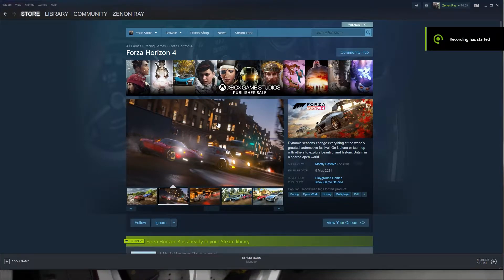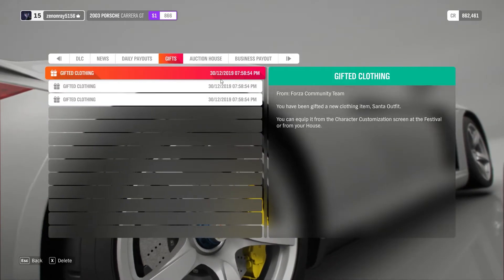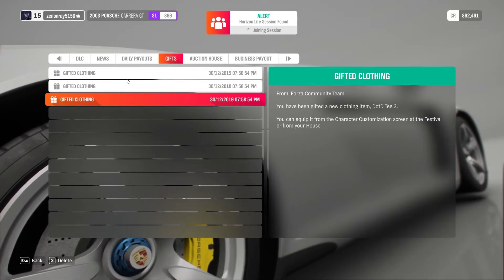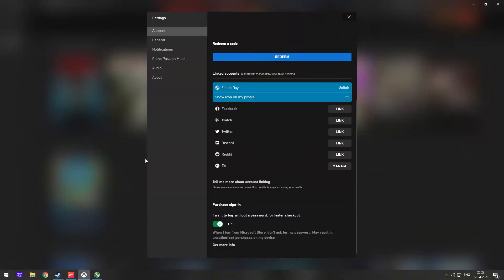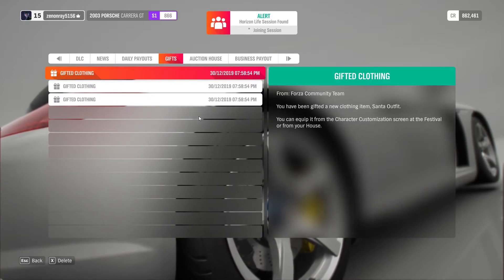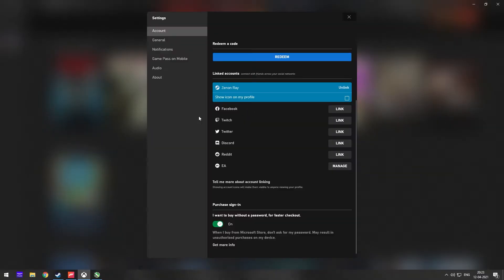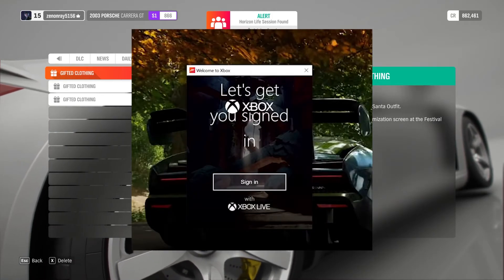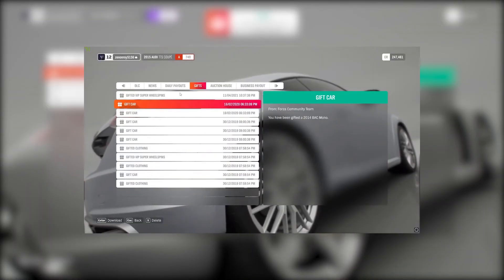Forza Horizon 4 (Steam) Gift Cars Missing | FIXED!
Hey there!
If you were playing Forza Horizon 4 via the Xbox game pass you might know that you are gifted a few cars and wheel spins when you unlock online. You can find these cars in - Horizon Life - Message Center -  Gifts section of the Settings.

Now if you purchased the game on Steam and you had redeemed these cars previously on your Xbox account, they won't be there after you link your Steam with the Xbox account.

The simple solution for this is to unlink your old Xbox ID from Steam, then create a new Xbox account (a new Microsoft account or any account in which you haven't redeemed these gifts before) and then link this new account to Steam.

A lot of credit has to go to my friend Anirudh who actually came across this issue when he unlocked online mode, when he went in to claim his gift cars, only realising he doesn't have them. That was because he had already claimed them previously when he was playing on his game pass. Creating a new Xbox account and further linking his Steam to it fixed the issue for him. I really hope your issues too, are fixed now and you have all your gifts! Do let me know what you got in your wheel spins, I had a very bad experience in my time 😅